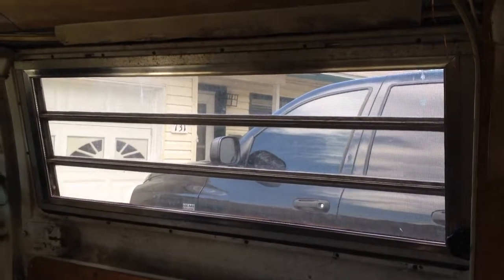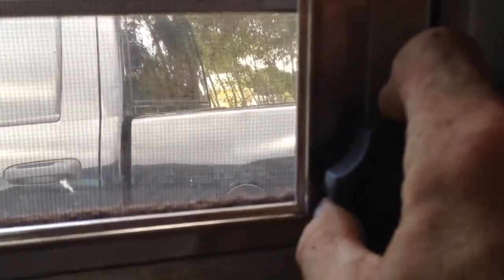Correct Westfalia jalousie window screen install 68-79 vw bus.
These are often installed WRONG.  Heres how to do it right.
New screens available on ebAy.